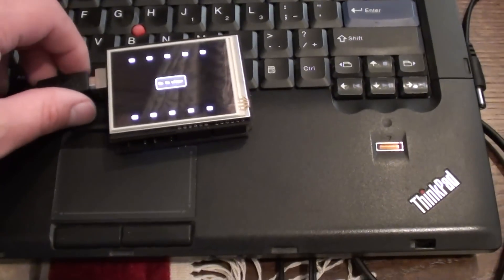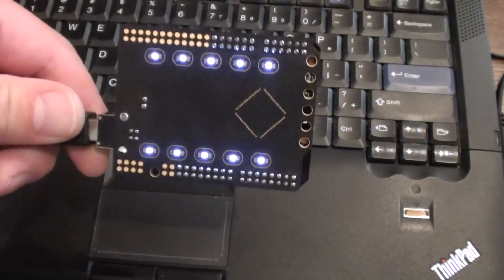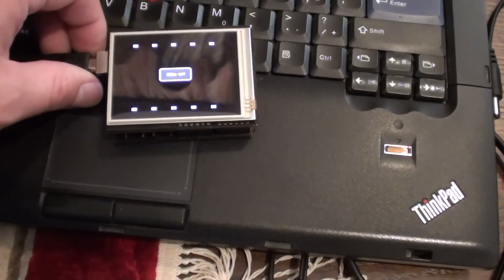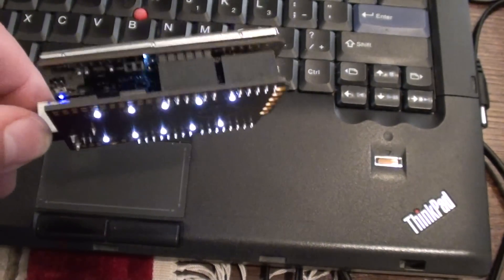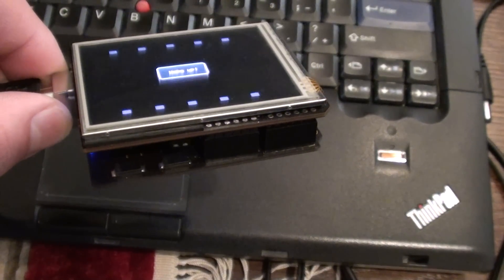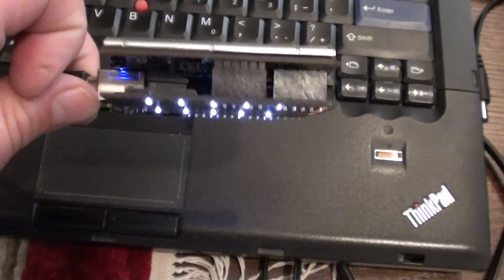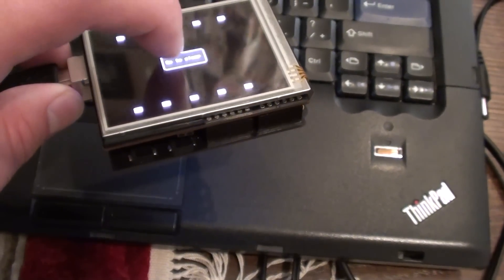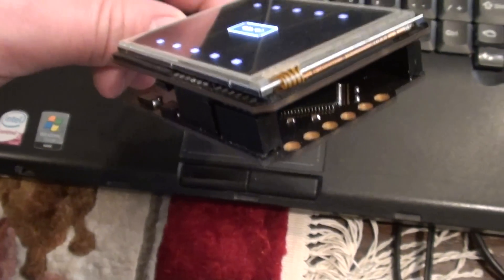Arduino TouchShield Illuminato Genesis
This is a video showing off the relaunched Illuminato Genesis talking to the TouchShield Slide. The Illuminato Genesis is an Arduino clone that is available

The source code and examples are available over at liquidware.com and antipastohw.blogspot.com